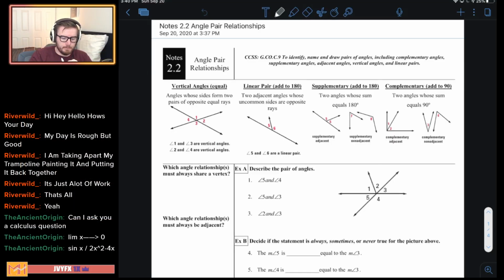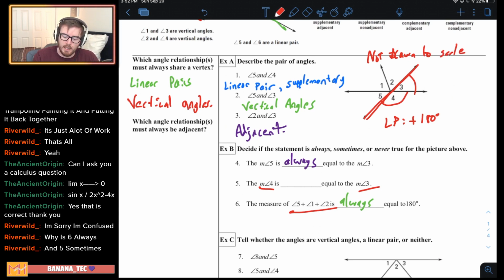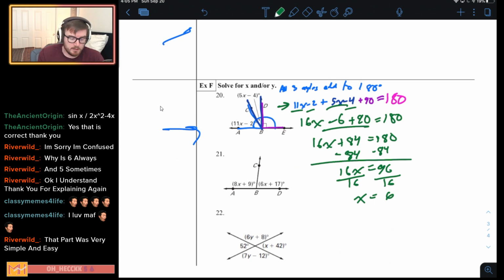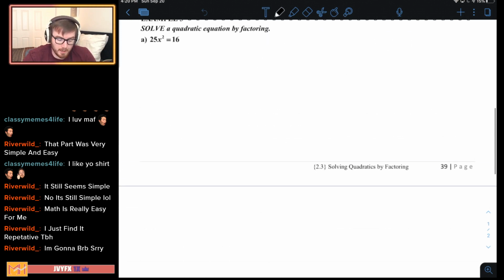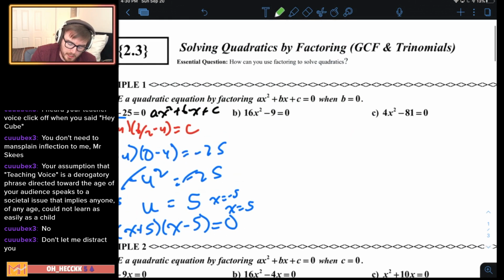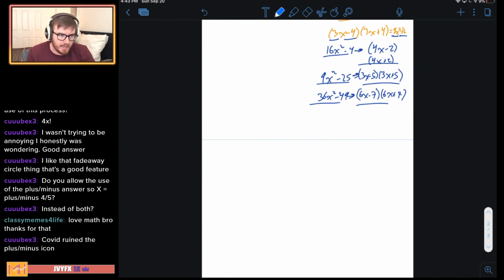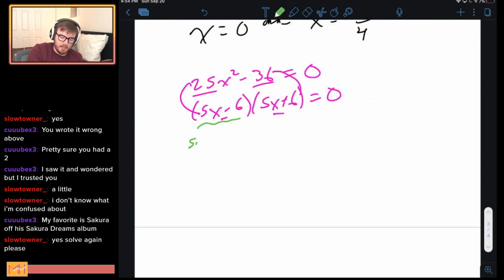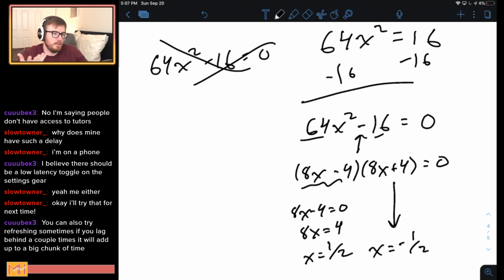Geometry & Algebra II Lesson | 2.2 and 2.3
Lesson 2.3 for Algebra II and Lesson 2.2 for Geometry-- Watch live

[00:00:00] [Start Of Stream]
[00:13:52] [Start of Geometry Notes]
[00:17:54] [First Examples]
[00:25:28] [Identifying Angle Relationships]
[00:27:54] [Solving For Angles]
[00:33:52] [Solving For X and Y]
[00:41:20] [I should have written +2.  Not -2.]
[00:51:40] [Start of Algebra II Notes]
[00:51:50] [Review of Previous Lesson]
[00:55:17] [Difference Of Squares]
[01:03:20] [GCF]